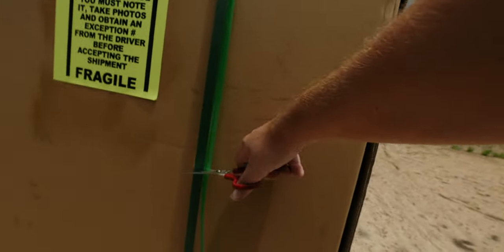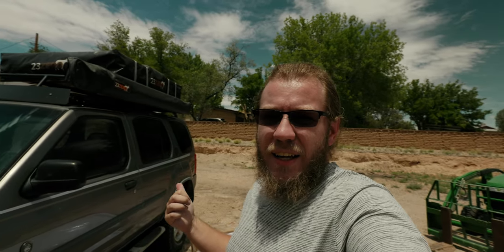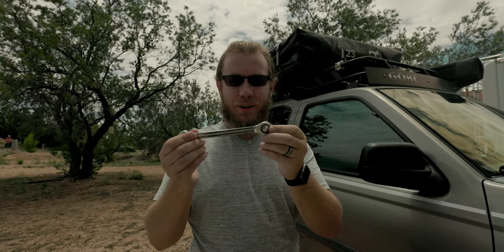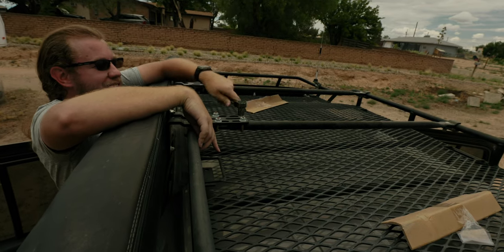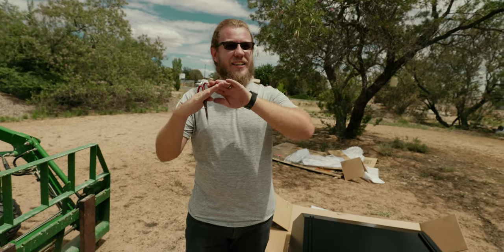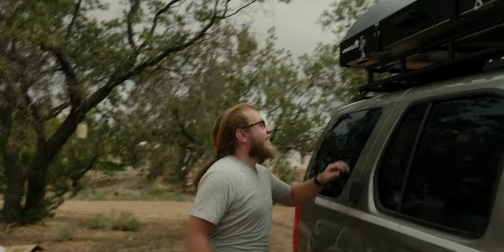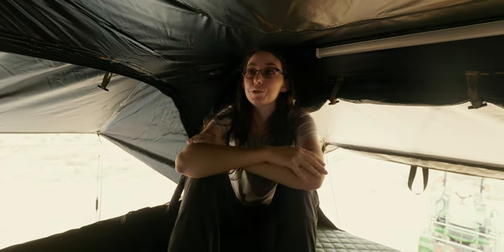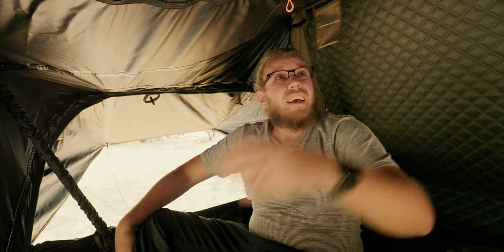We Got a New Roof Top Tent!! | The 23Zero Armadillo A2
23Zero has just released their new hardshell rooftop tent, the Armadillo A2. We got our hands on one and installed it on our 2003 Nissan Xterra. Featuring a more aerodynamic welded aluminum hardshell the Armadillo A2 is a side opening system supported by two gas shocks that aid in deployment making camp setup and tear down even faster.